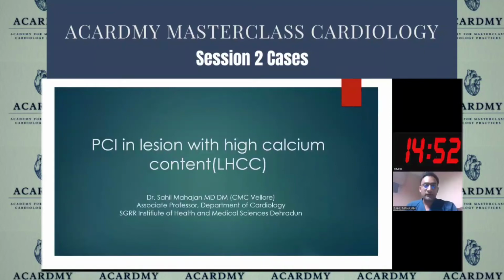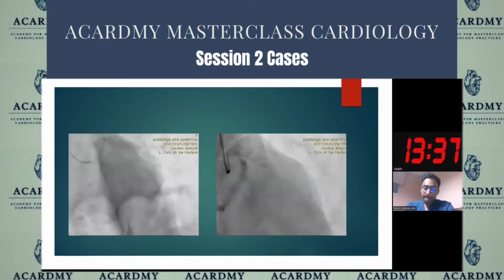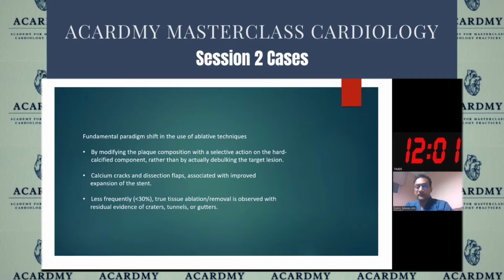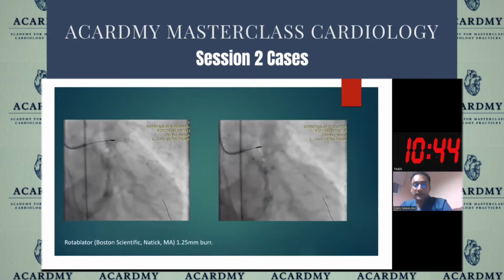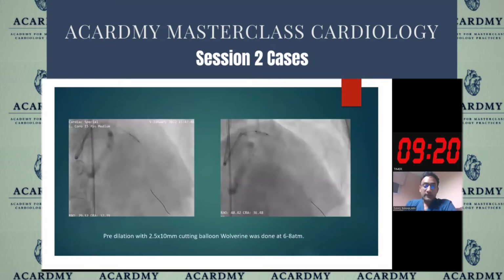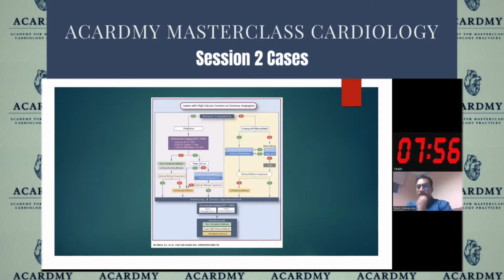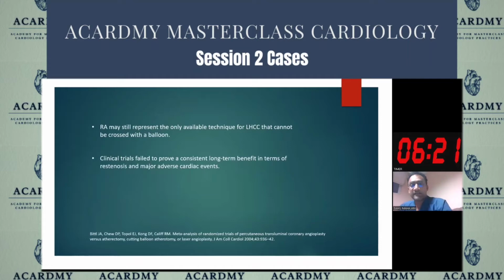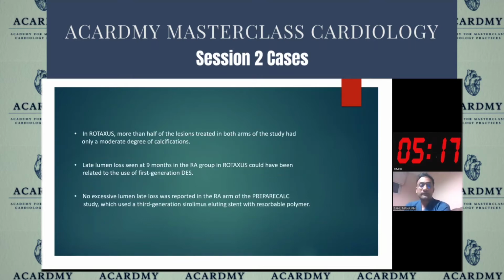Dr Sahil Mahajan- SGRR Institute Dehradun: pci in lesion with high calcium content